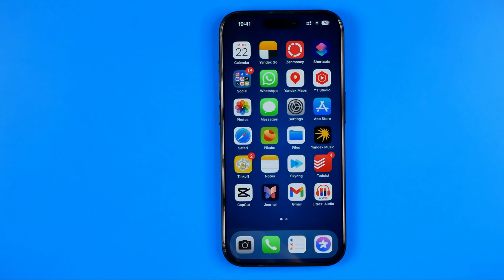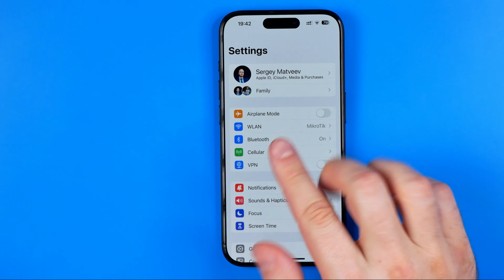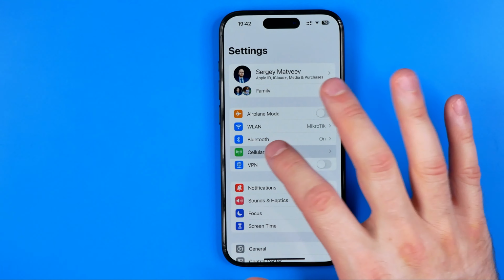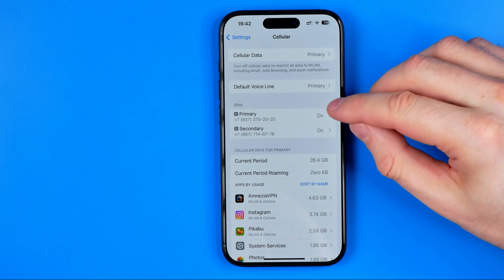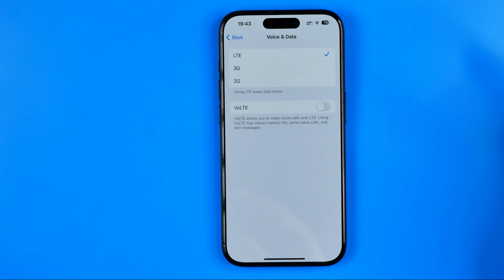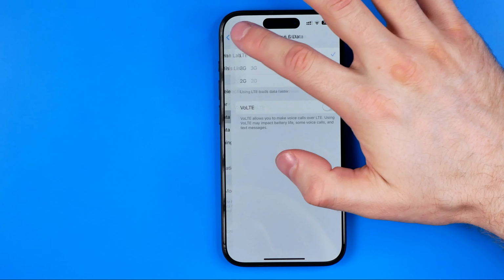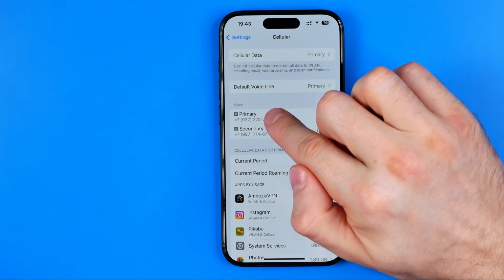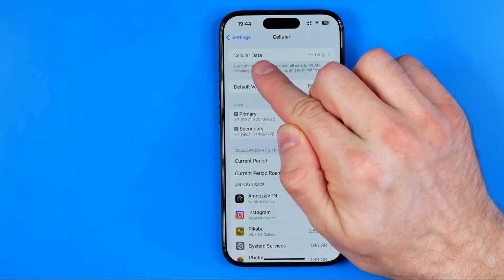How to Turn On 5G on iPhone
Here's how to enable 5g on iphone! In this video I will show you how to disable 5g on iphone. Be sure to watch the video to the very end. You will learn how to use 5g on the iphone. That's easy and simple to do!